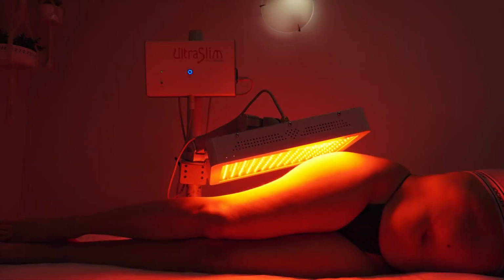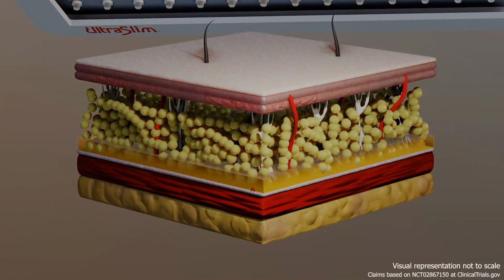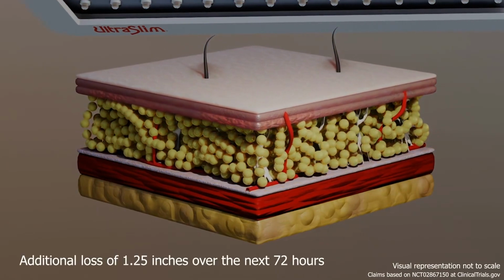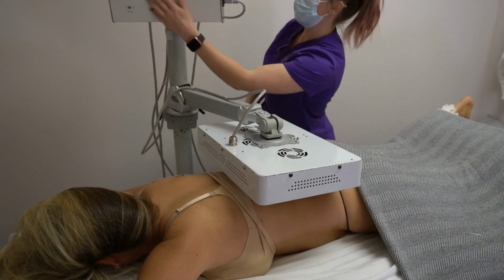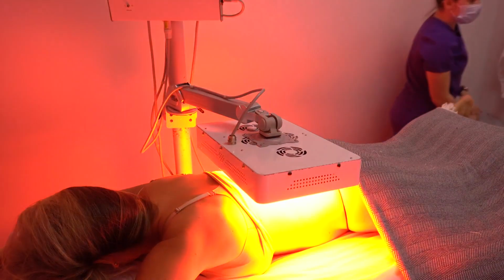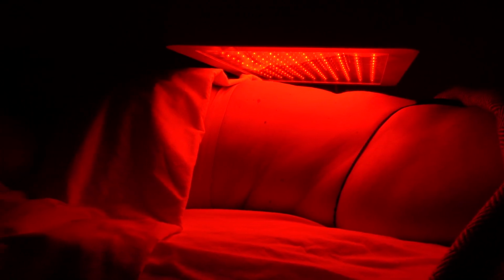The effects of red light therapy on your body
Red light therapy is a practice that has been gaining steam across the country due to its promised benefits for your skin. Dr. Kohli weighs in on the science behind it.

9NEWS (KUSA) is located in Denver, Colorado.